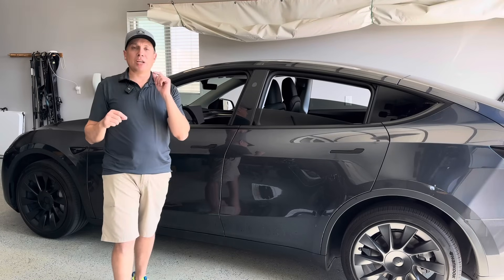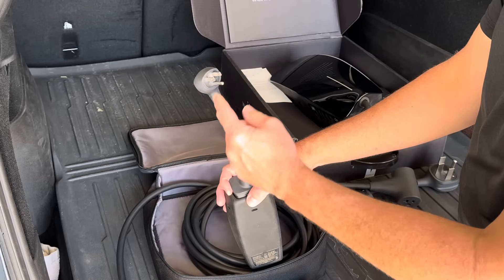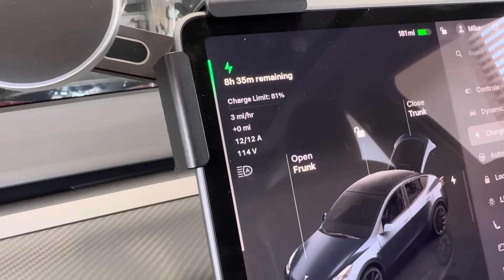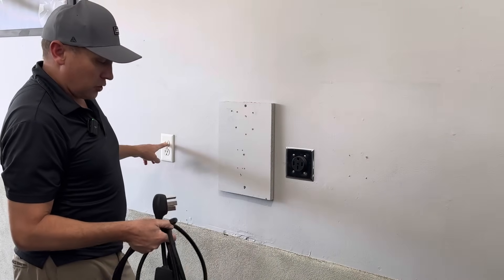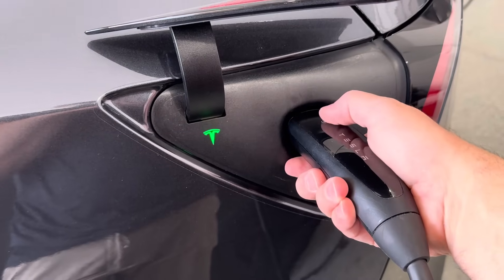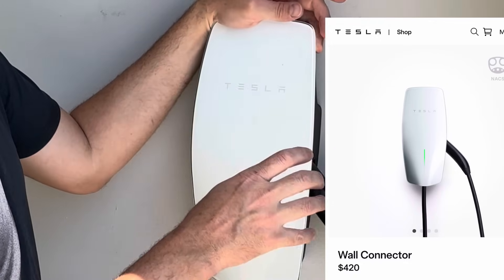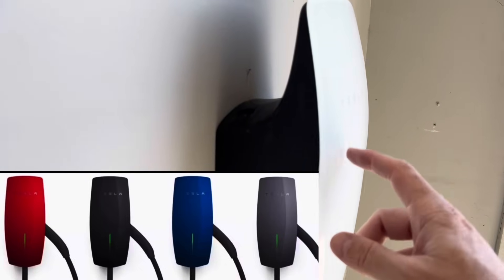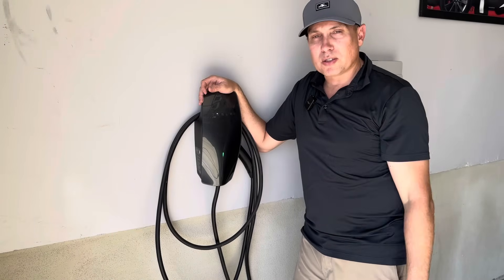Tesla Home Charging Options & A Warning Against 120v Regular Outlet Charging W/ Mobile Connector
in this video I discuss t home charging options for your tesla at home.